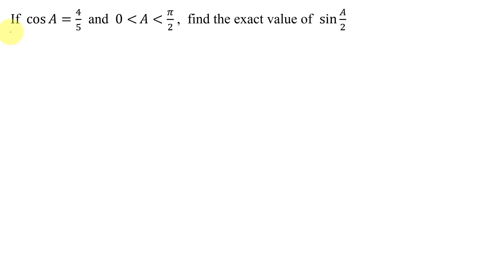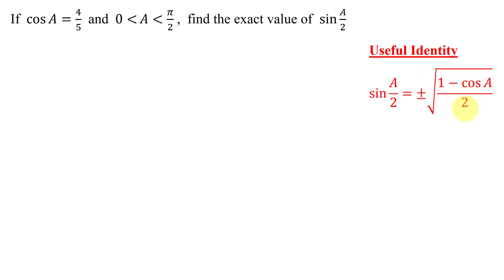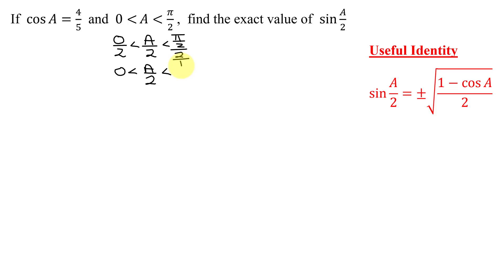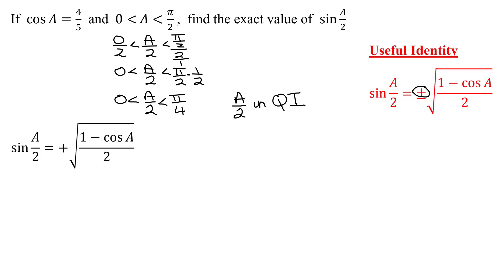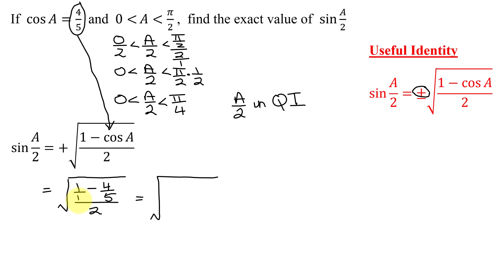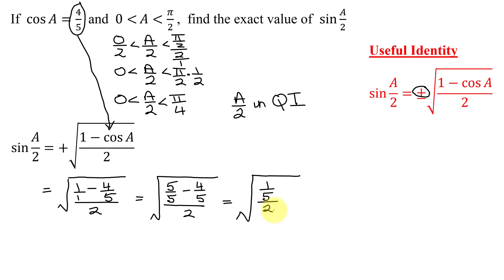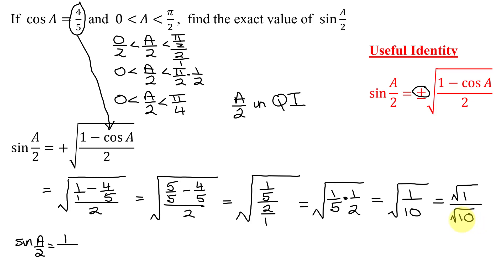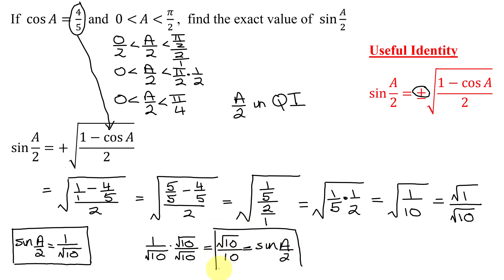Find the Exact Value of sin(A/2) Given cos(A)=4/5 and the Measure of Angle A Lies Between 0 and Pi/2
As the measure of angle A lies between 0 and pi/2, dividing this three part inequality by 2 results in the measure of angle (A/2) being between 0 and pi/4.  So angle (A/2) is in quadrant I and this means that the sin(A/2) is positive.  The half angle formula for sin(A/2) is therefore the positive square root of ((1-cos (A))/2).  The value of cos(A)=4/5 is then substituted into this formula and the answer is simplified.

Timestamps
0:00 Introduction
0:25 Identity for sin(A/2)
1:07 Find Quadrant of (A/2)
2:28 Find sin(A/2)